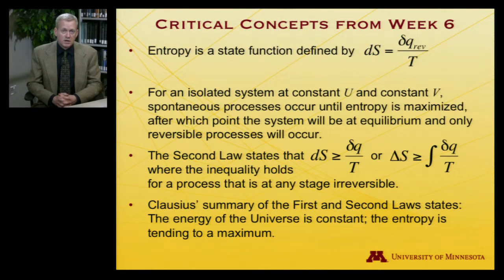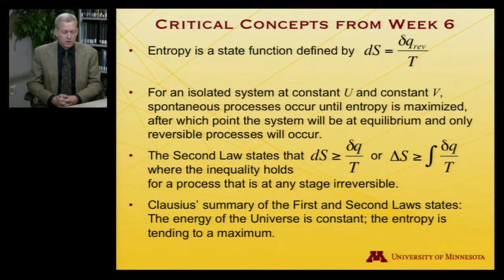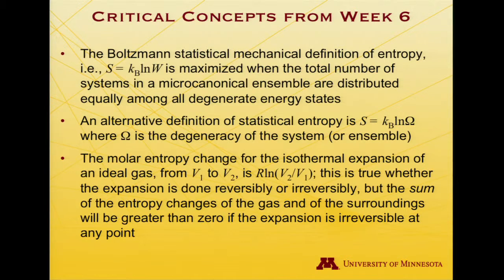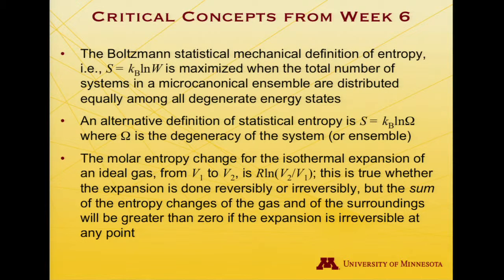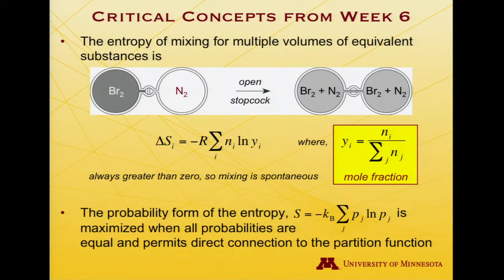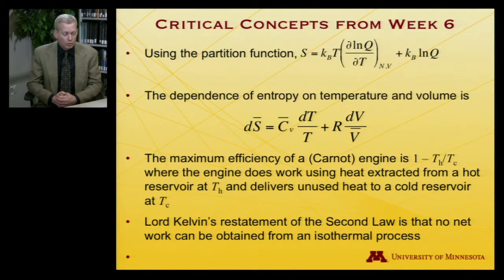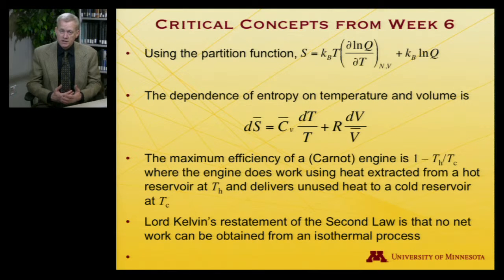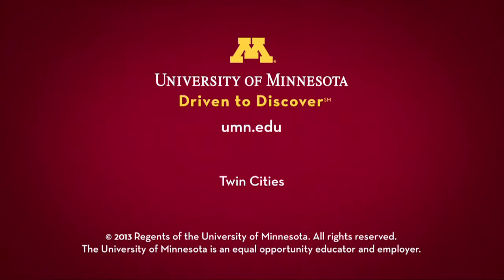StatMolThermo 06.09 Review of Module 6